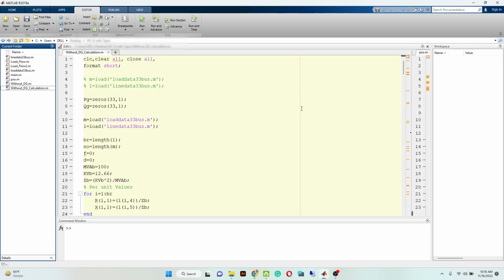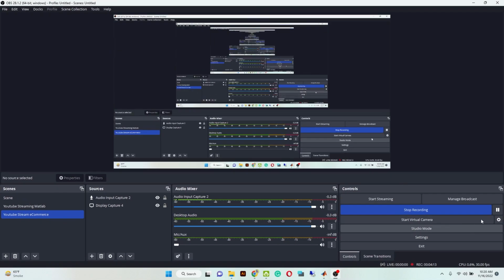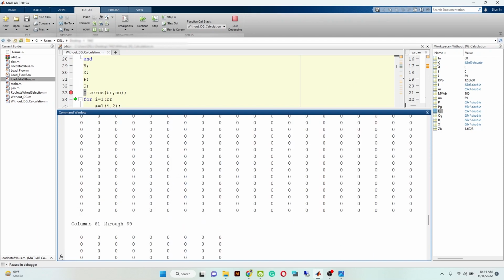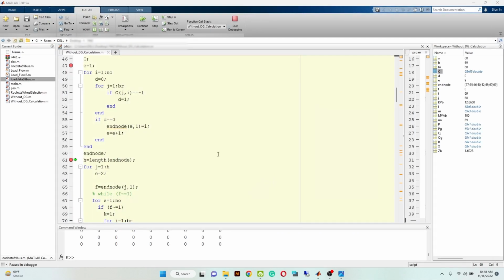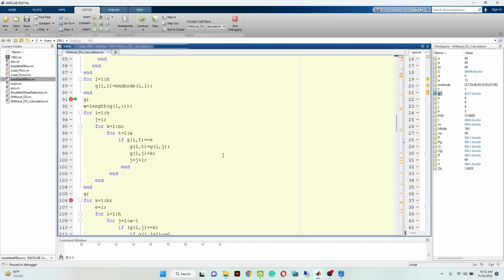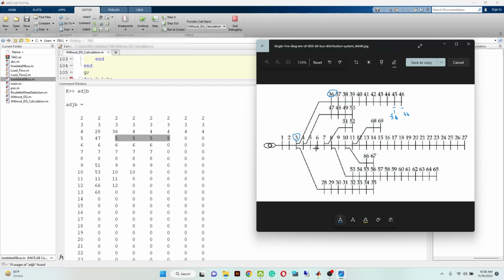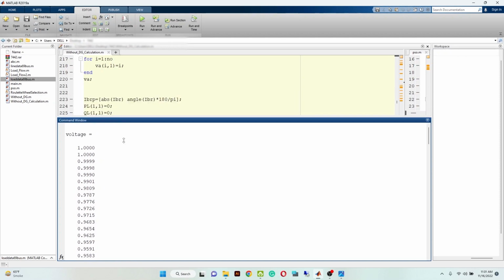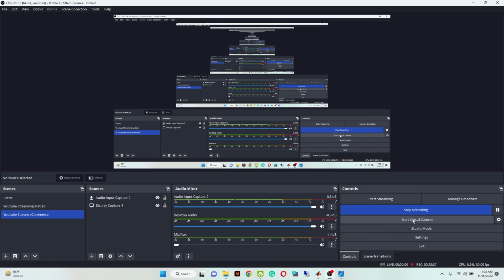Load Flow Analysis: Backward and Forward Sweep Algorithms | Without DG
Successfully Completed Projects:

Ongoing Projects:

Optimization Techniques:

ASO, NOA
Hill Climbing
T-Rex, TLBO
PSO, GA, GWO+WOA+DA+ISA+IGWO
Objectives:

The End!